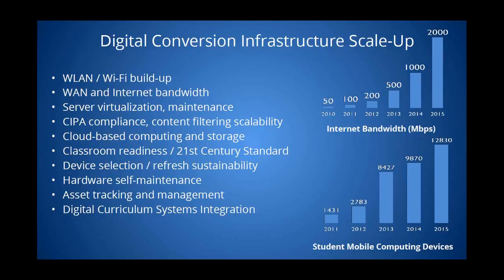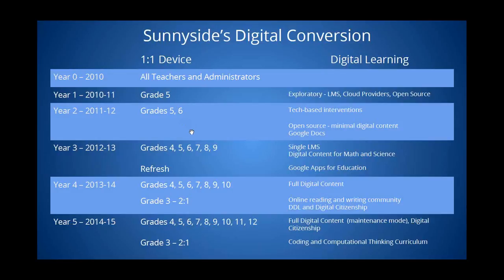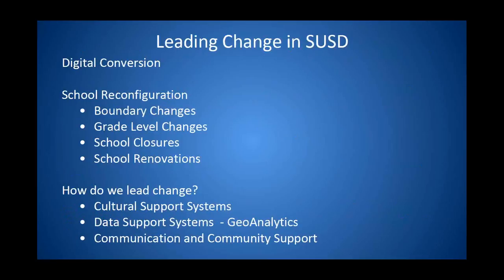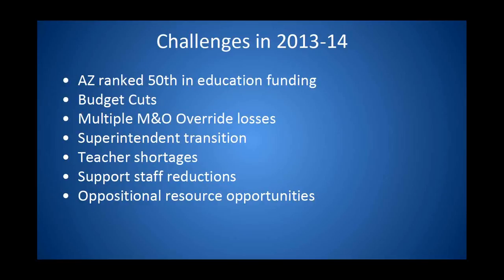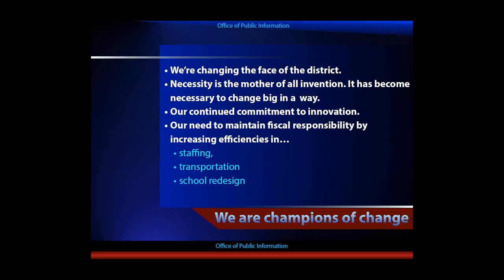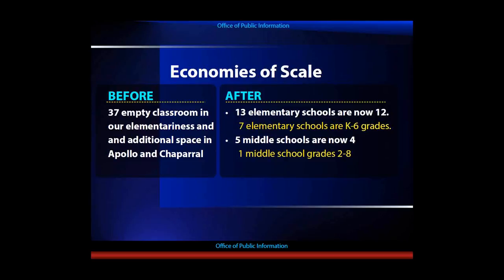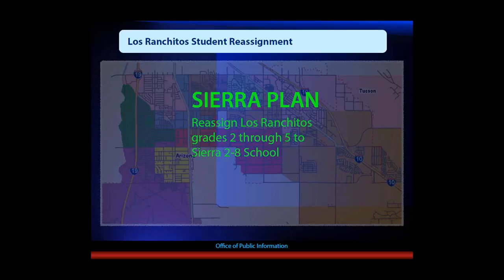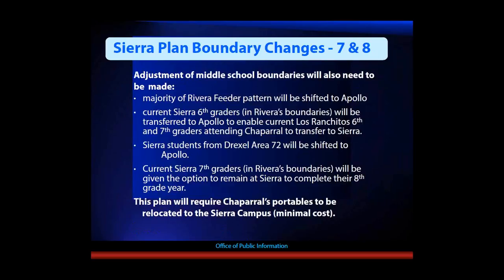2015 06 09 13 00 District Wide Change led by Javier Baca GuideK12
GuideK12 Leadership Webinar Series:  Leading District Wide Change While Minimizing Stress.  Lead by Sunnyside USD, AZ